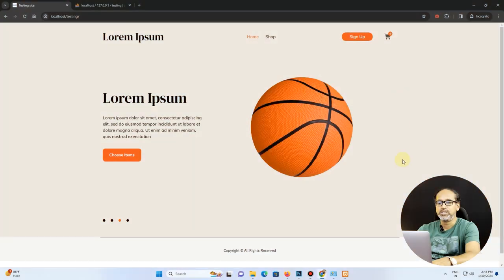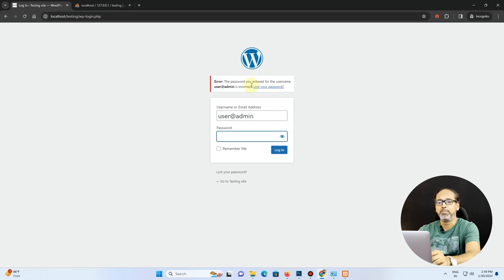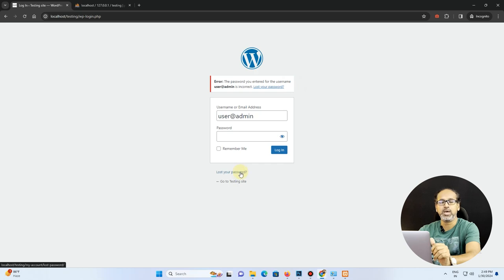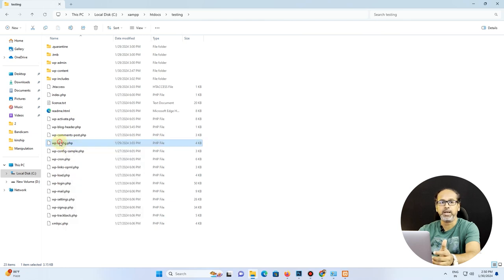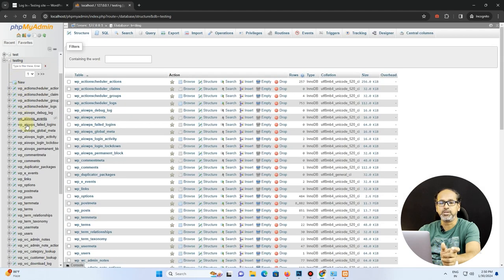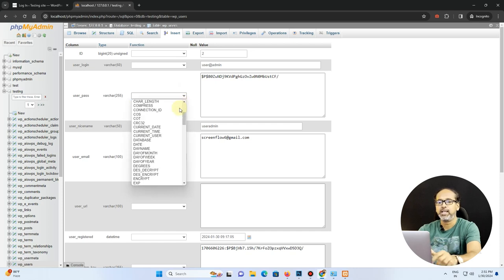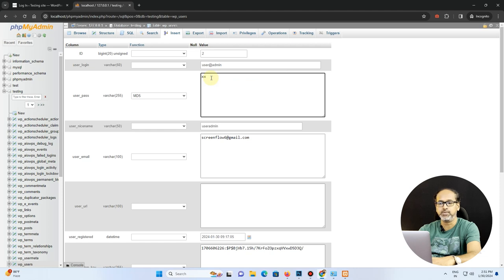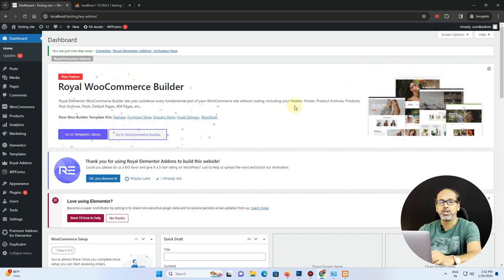An Introduction To Forgot Password WordPress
In this video let's learn how to reset that forgotten admin password.

If you have access to your WordPress database via phpMyAdmin and you need to reset your password, you can do so by following these steps:

1. **Access phpMyAdmin:**
   - Log in to your hosting account.
   - Navigate to the cPanel or the control panel provided by your hosting provider.
   - Look for the phpMyAdmin icon or section and click on it.

2. **Select the WordPress Database:**
   - In phpMyAdmin, locate the database associated with your WordPress site on the left-hand side.

3. **Locate the Users Table:**
   - Once you've selected your database, find and click on the `wp_users` table or the table with the appropriate prefix if it's different.

4. **Find Your Username:**
   - Look for the row containing your WordPress username. The usernames are listed in the `user_login` column.

5. **Generate a New Password Hash:**
   - In the `user_pass` column, click on the field for your username. It will display the current hashed password.
   - You can generate a new hashed password using an online MD5 hash generator or use a tool like PHP's `password_hash` function. Replace the existing hashed password with the new one.

6. **Update the Password:**
   - Save the changes by clicking on the "Go" or "Save" button at the bottom of the page.

Now, you should be able to log in to your WordPress site with the new password you've set. Make sure to use a strong password to enhance the security of your account. After successfully logging in, consider changing your password through the WordPress dashboard for an easier and more secure method.